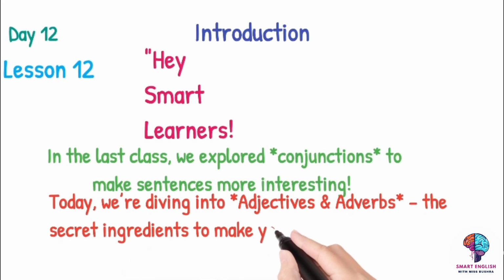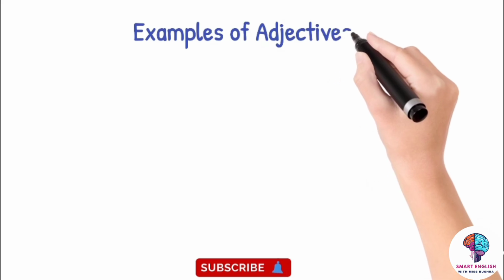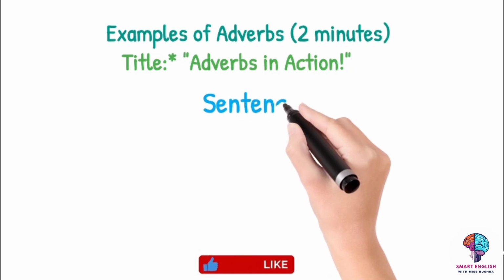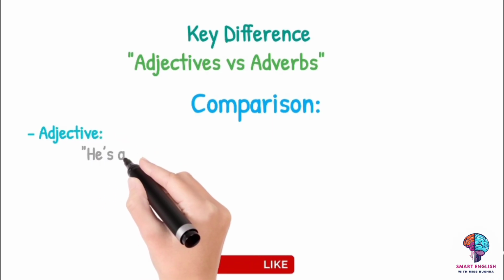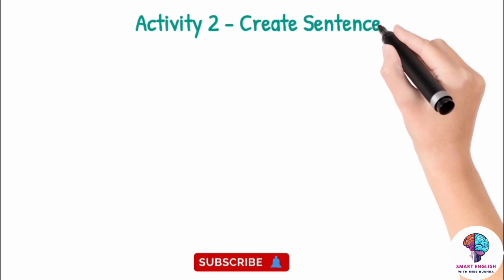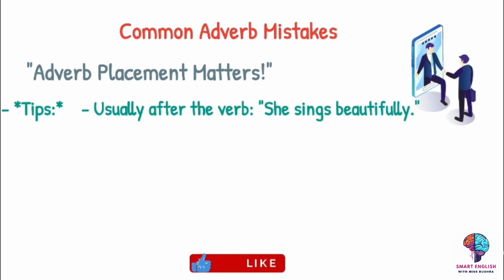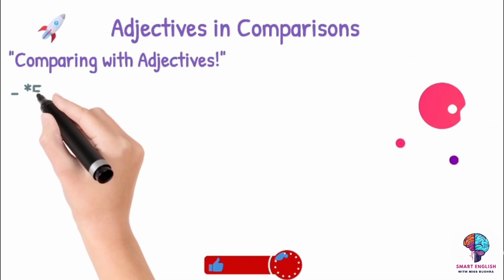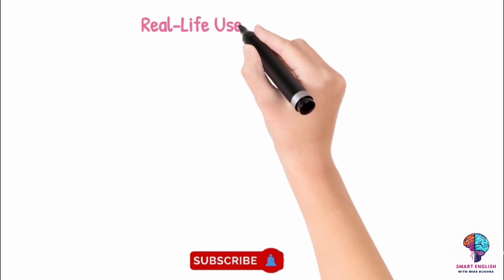Day 12 | English Language Course | Spoken English Practice | Complete English Course | Conversation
Kickstart your English journey with _Spoken English Course for Beginners – Day 12 Class 12_! This course is designed to turn you from zero to hero — you’ll master daily English sentences, boost vocabulary, and speak confidently every day.

🔒The media team crafted this course, and the script, voice‑over, and ideas are generated by Miss Bushra Qadeer 🖊

✅ Learn English, and become super duper good!

- spoken English course for beginners
- English speaking course
- how to start English speaking
- learn English from zero level
- English speaking basics
- daily English conversation
- daily vocabulary

Free Spoken English series |English Speaking Course Day 12|complete Spoken English Course for 30 Days Class 12 Spoken English | Free Spoken English Course | Complete English Speaking Course Day 12

Class 12 Spoken English | Free Spoken English Course | Complete English speaking course day 12 Zero To Fluent English Speaking Master Plan To Become Fluent fast | Improve Your English Zero To Fluent English Speaking Master Plan To Become Fluent fast
How you can become a fluent English Speaker Alone
How I become zero to Hero in English Fluency
How to learn English as an adult ? 0 to fluency